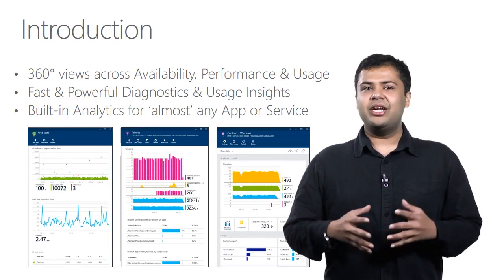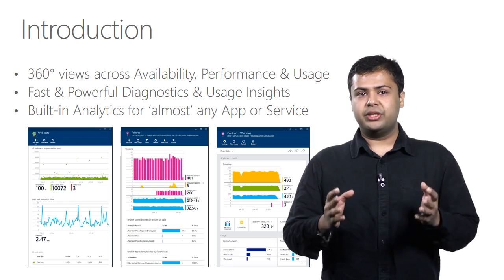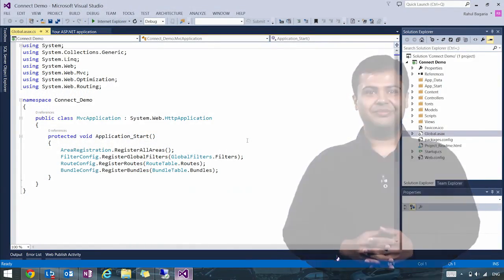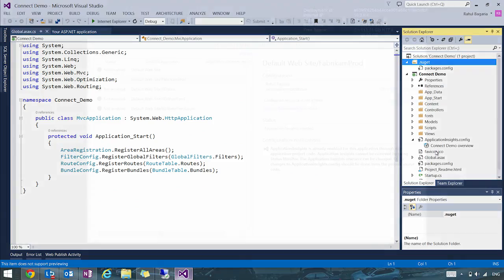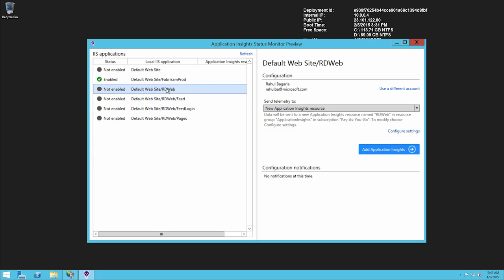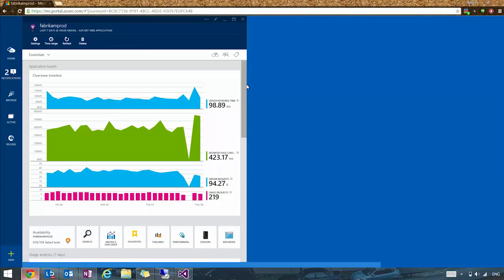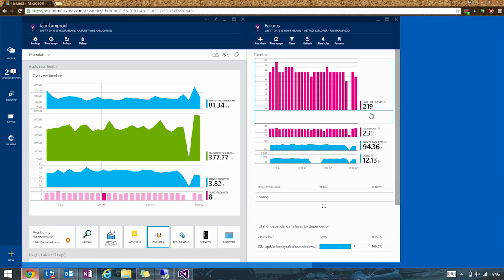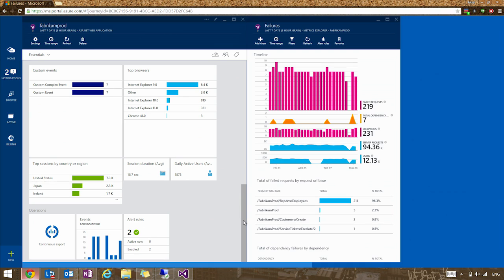360° Application Insights for Any App or Service - Visual Studio 2015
Application Insights is in preview.

Detect issues, solve problems and continuously improve your applications. Quickly diagnose any problems in your live application. Understand what your users do with it.

Configuration is very easy, and you'll see results within minutes.

We currently support iOS, Android, and Windows apps, J2EE and ASP.NET web applications, and WCF services. Web apps can run on Azure or your own on-premises servers. Our JavaScript SDK runs on any web page.

Get started
Start with any combination, in any order, of the entry points that appear in the following diagram. Follow the path that works for you.

Application Insights works by adding an SDK into your app, which sends telemetry to the Azure portal. There are different SDKs for the various combinations of platforms, languages, and IDEs that are supported.

You'll need an account in Microsoft Azure. You might already have access to a group account through your organization, or you might want to get a Pay-as-you-go account. Application Insights has a free tier, so you won't need to pay until your app is popular. Review the pricing page.